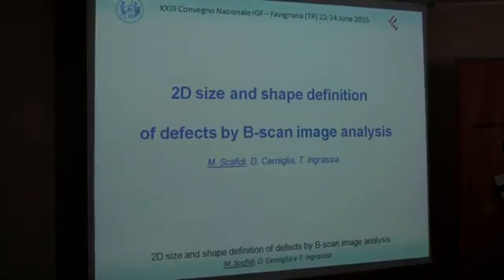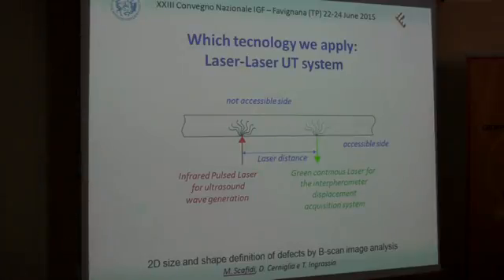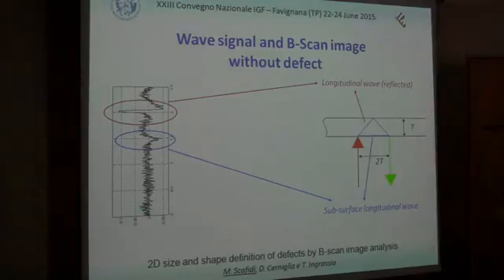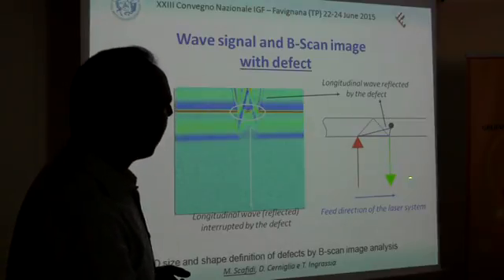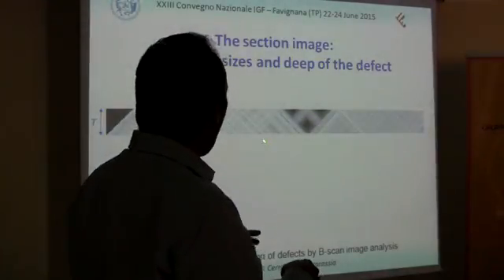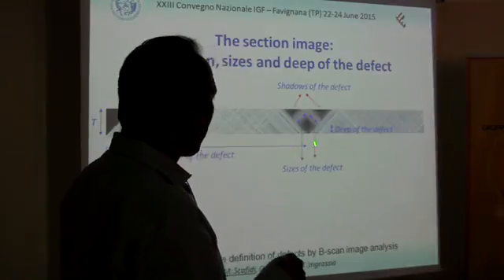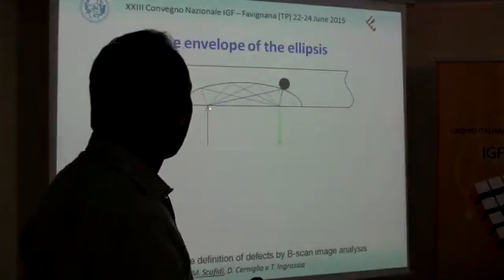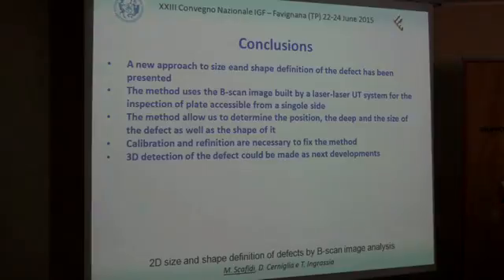2D size and shape definition of defects by B scan image analysis